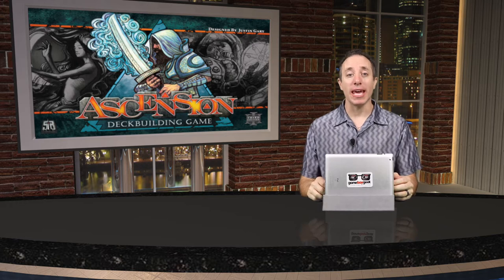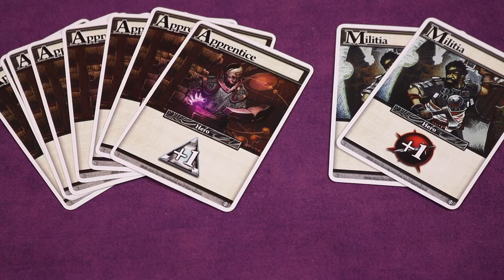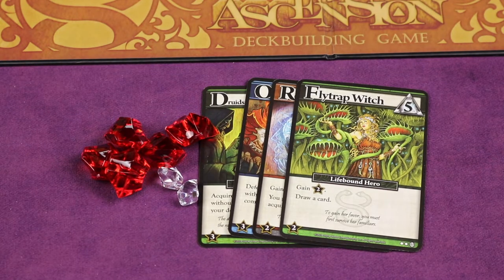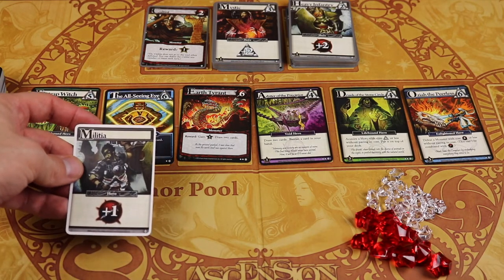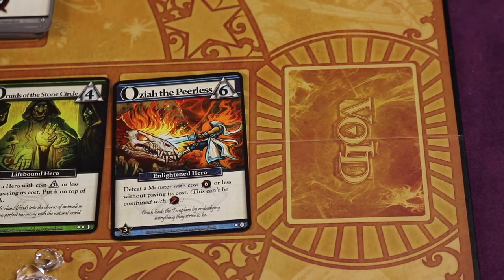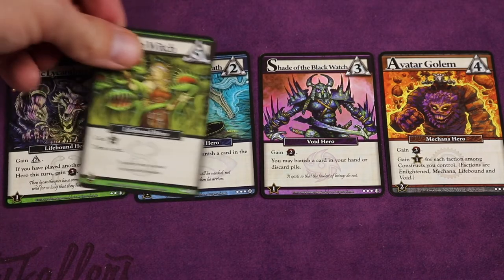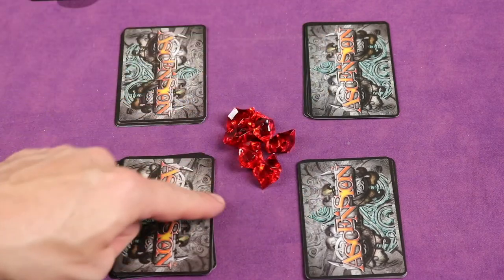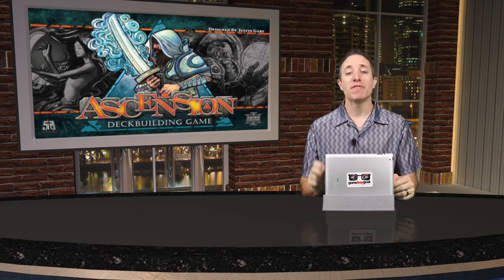How to Play Ascension (Rules School) with the Game Boy Geek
Skip the rule book and learn how to play Ascension by Ultra Pro.

If you have more questions about the rules, place them

0:38 - 1 Minute Overview
1:42 - Setup
3:15 - Object of the Game
3:33 - Flow of the Game
3:57 - Turn Structure
4:36 - Purchasing a Card
5:17 - Finishing Your Turn
6:12 - Defeating A Monster
7:11 - Heroes
7:31 - Construct Cards
8:12 - Factions
8:42 - Banishing
9:18 - End  of the Game
9:49 - Final Scoring
10:02 - Team Game
10:39 - Solo Game